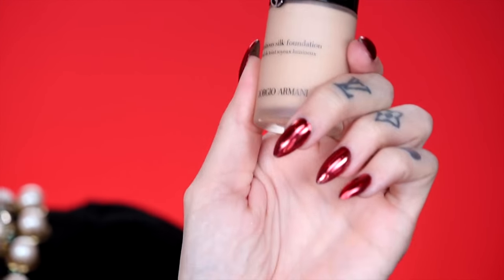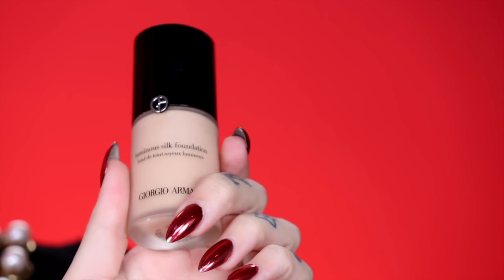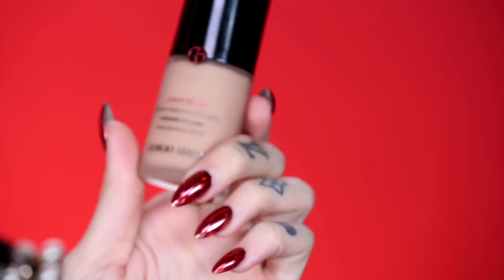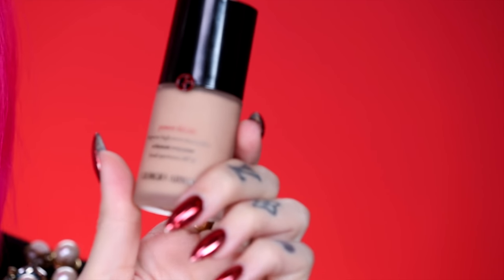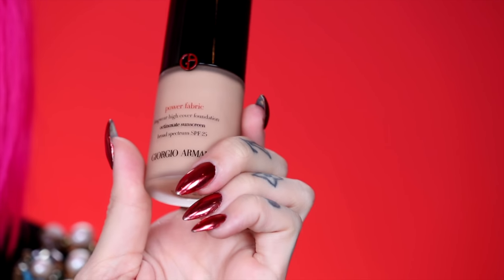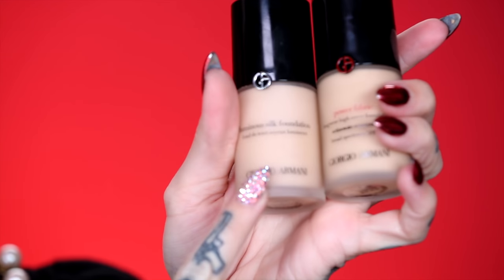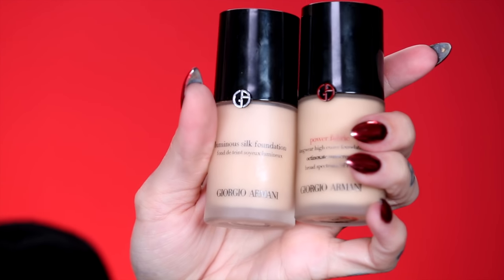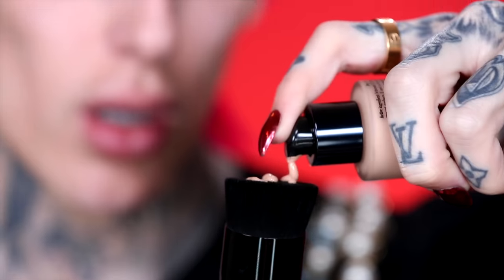ARMANI Power Fabric FOUNDATION.... Is It Jeffree Star Approved???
Today we are testing out a *NEW* FULL COVERAGE foundation from one of my favorite beauty brands! If you've been watching me for awhile, you know that I've been OBSESSED with Giorgio Armani's "Luminous Silk Foundation" for a few years now! When I saw that they just released a new extension to their foundation line, I was so excited! The "POWER FABRIC" is supposed to be like a 'second-skin' that doesn't settle in your fine lines and is allegedly a velvet matte finish! DOES IT WORK??? Watch and find out if this is Jeffree Star Approved!

TOP BY: Gucci
BRUSH USED: Kevyn Aucoin - The Angled Foundation Brush

[THIS VIDEO CAN BE VIEWED IN 4K ULTRA HD!]

🌹🕸 The "ANDROGYNY" eyeshadow palette will be LAUNCHING ON MARCH 4TH @ 10AM (PST TIME) ** WATCH THE REVEAL

WATCH ME DO NATHAN'S MAKEUP!